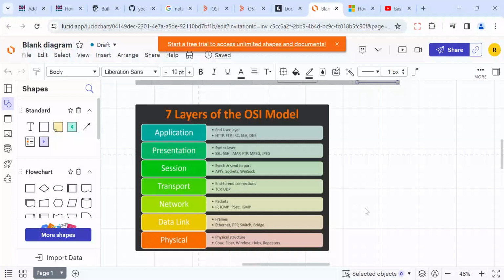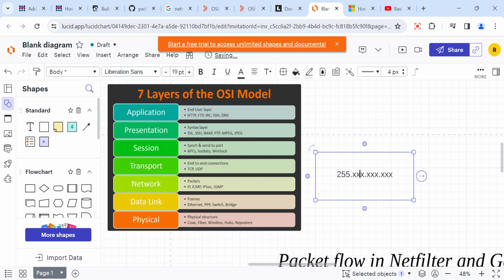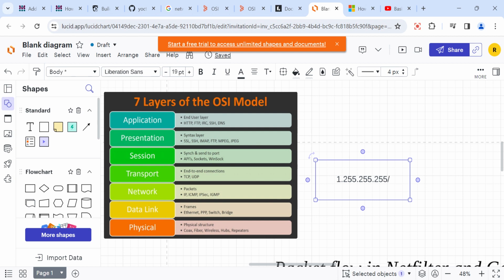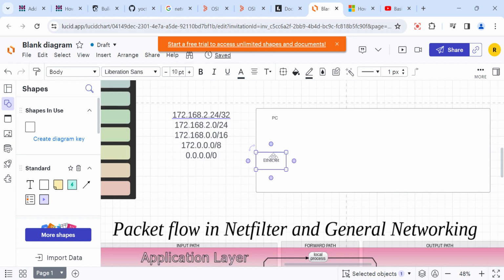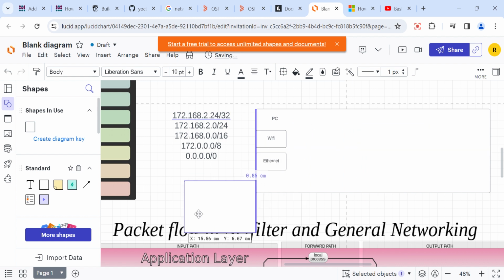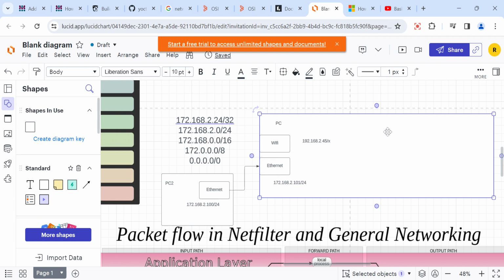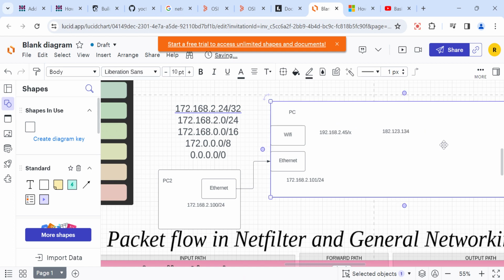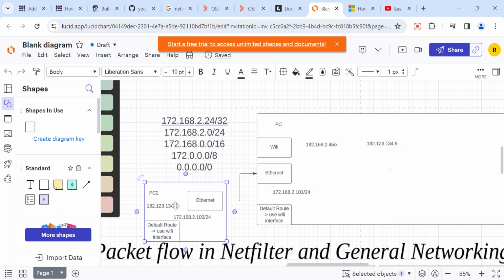Basics Of Internet - Part 2 (IP Addressing & Subnetworks)